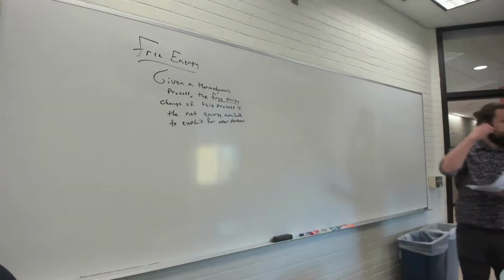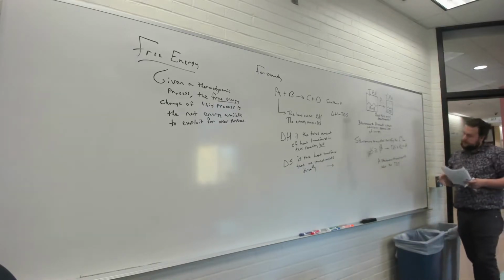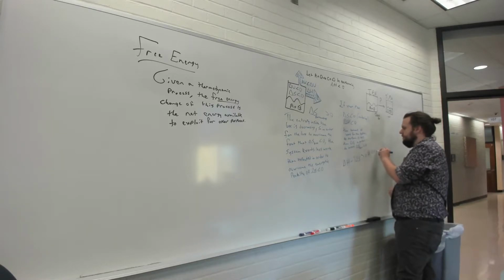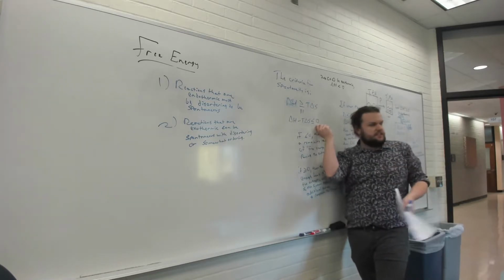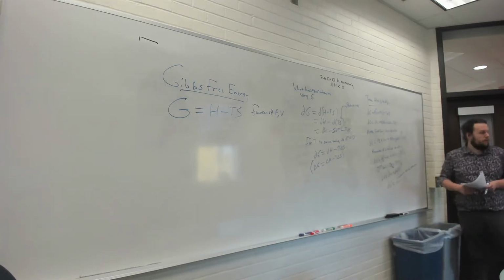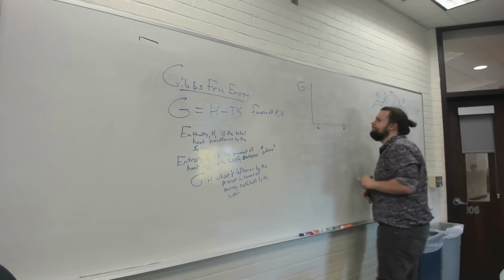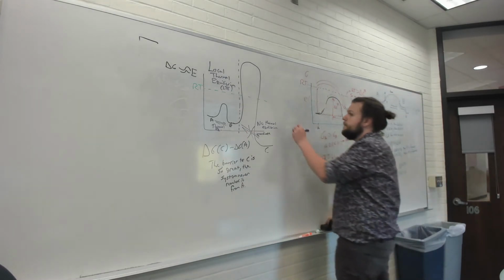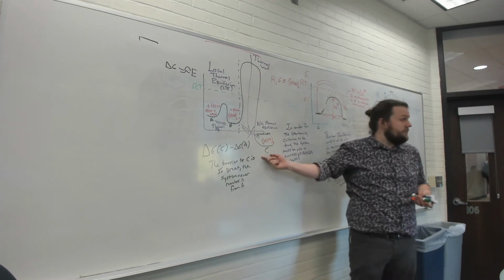Lecture 13 - Free Energy, Pt 1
CHEM 3331-02; Fall 2022: Lecture 13 - Free Energy, Pt 1